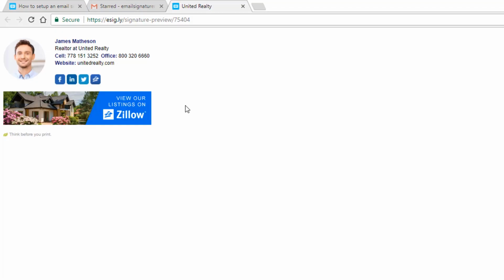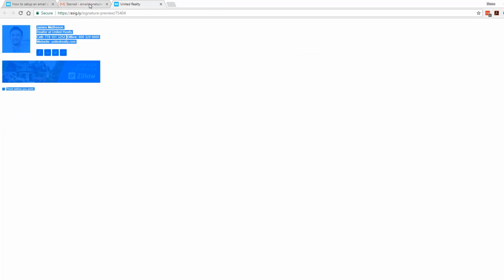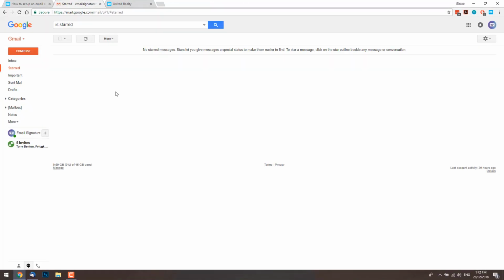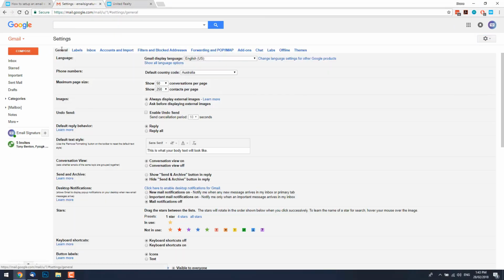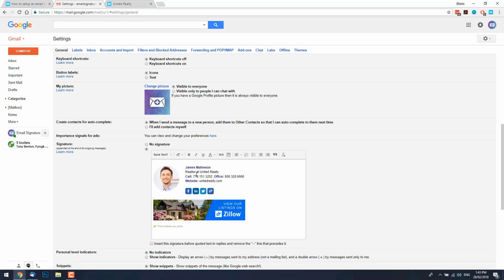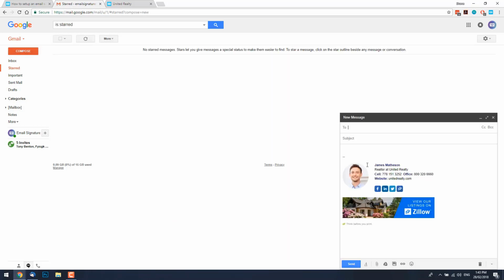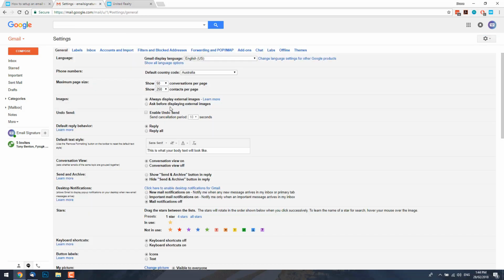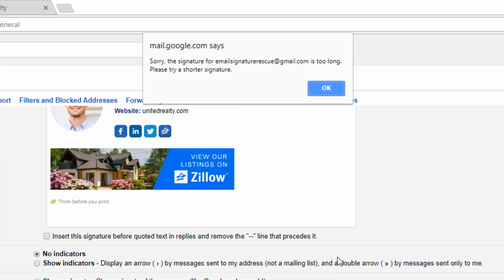How to install a HTML email signature in Gmail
IMPORTANT: If you experience a Signature Too Long error message when trying to install your email signature.

In this video we walk you through installing your email signature in Gmail.

For more tips and tricks or to create your very own professional HTML email signature for your PC, Mac, tablet or mobile,